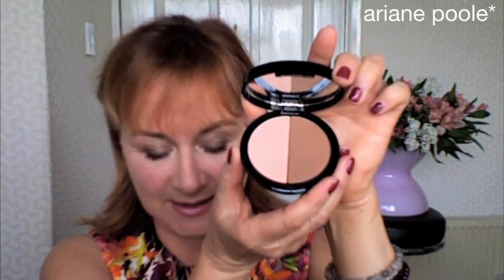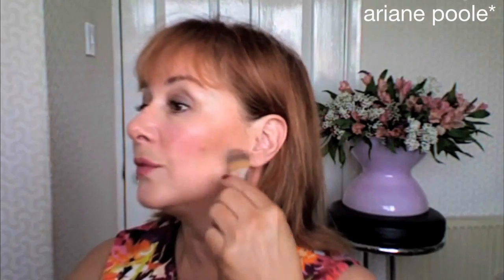How to Contour & Blush by Ariane Poole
No 10 & 11# in my top 12 Q&A.

One of the questions that I am being asked over and over again at the moment is: How to contour, can I contour and who can contour? Well can I say everyone can contour! It really doesn’t matter your age or anything, this is something that is great for everyone. What contouring does is it really lifts the cheeks, it defines the face. I have been a fan of contouring since the 70’s when it was kind of brought in by the likes of Charlie's Angels and things like that.

Let me show you a really easy way to contour. I know that there are lots of videos out there that show you very sort of complicated ways. I like to keep everything super easy so that you can do it while you’re on the go and when you have limited time but still get fabulous results.